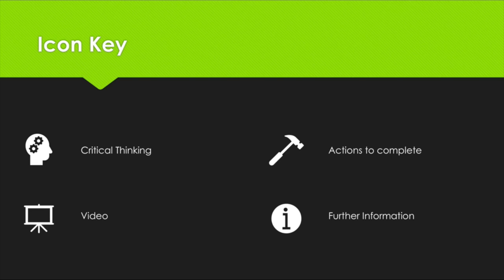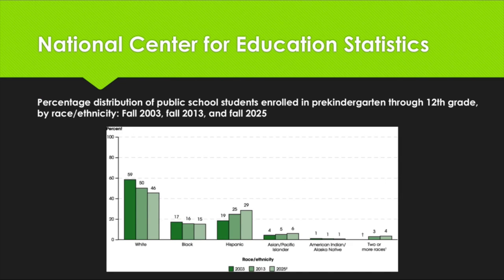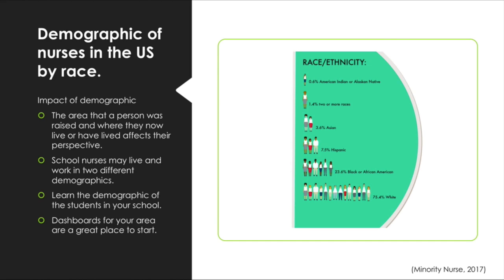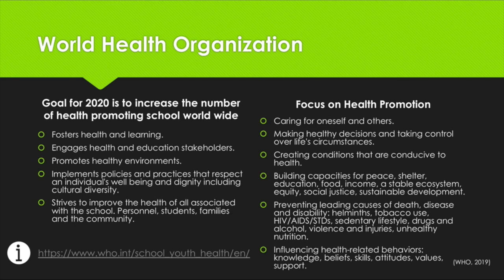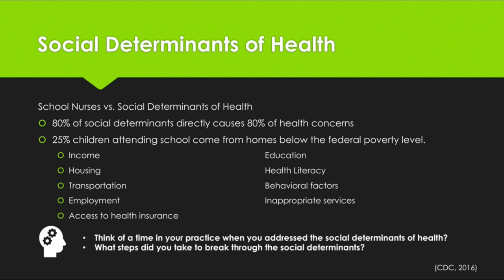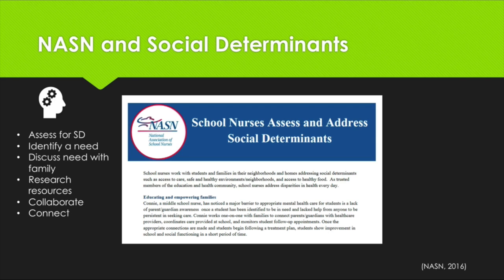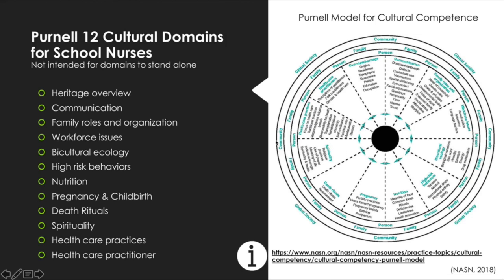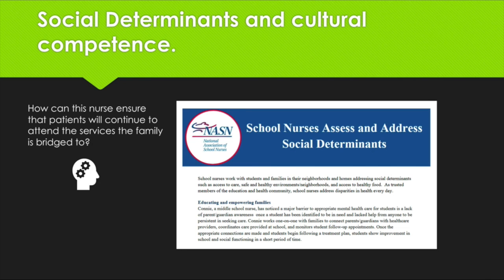Cultural Competency in School Health